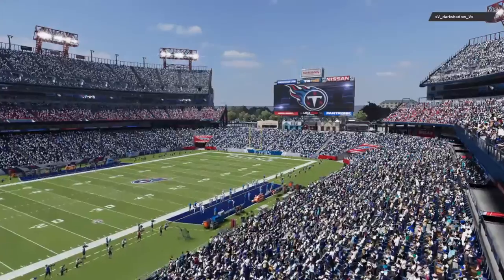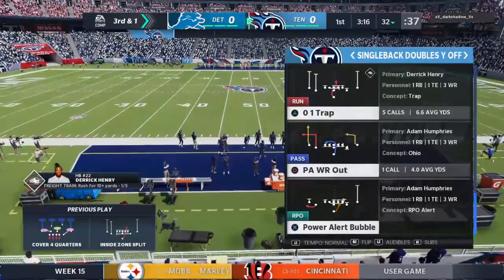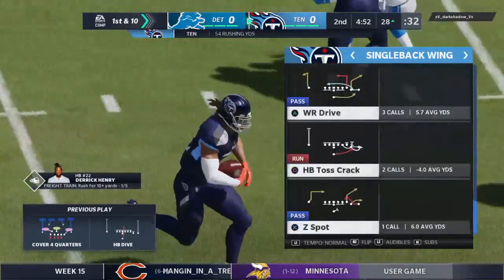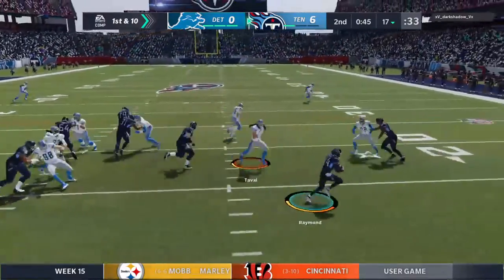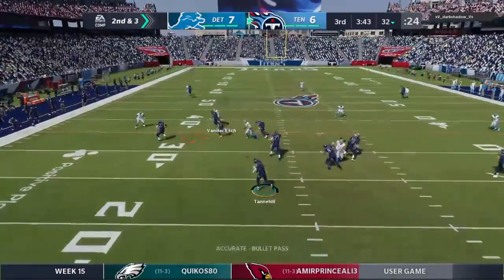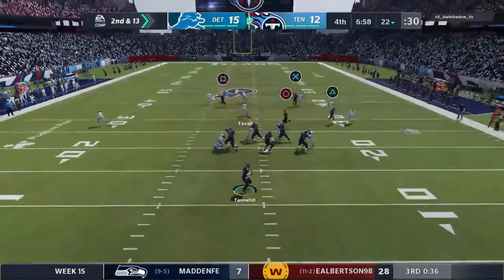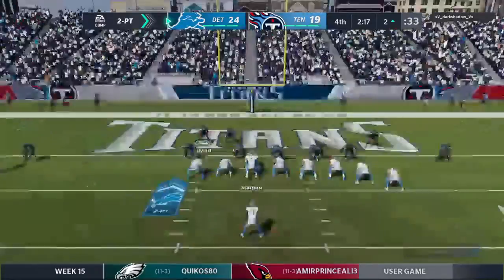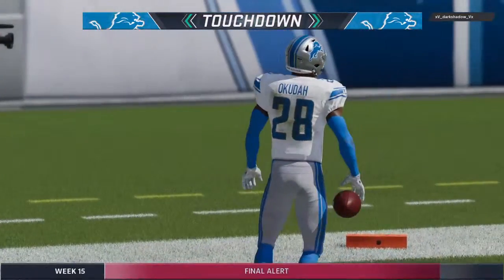OTFRoidRage's Live PS4 Broadcast